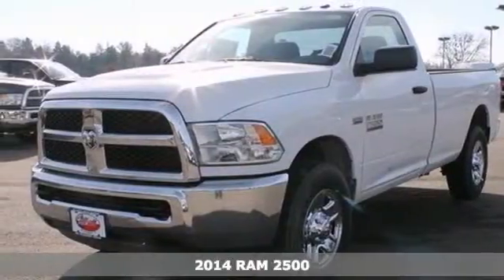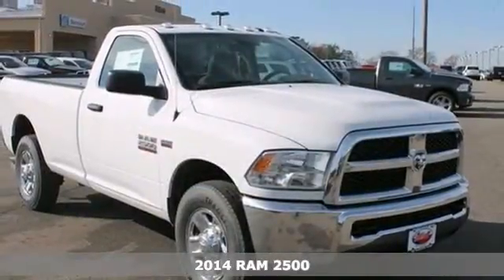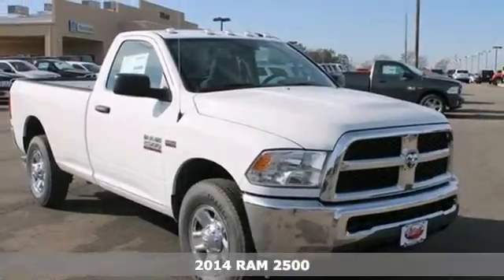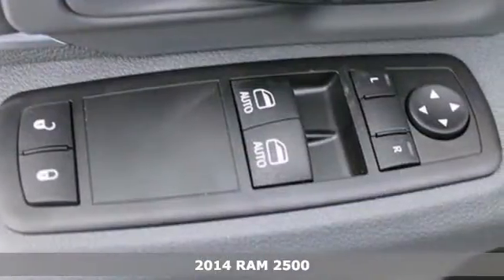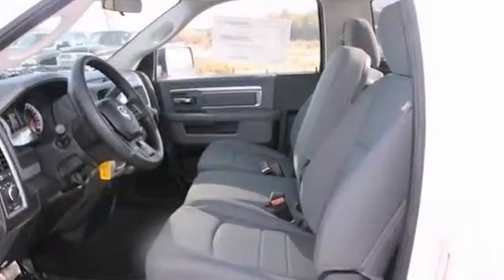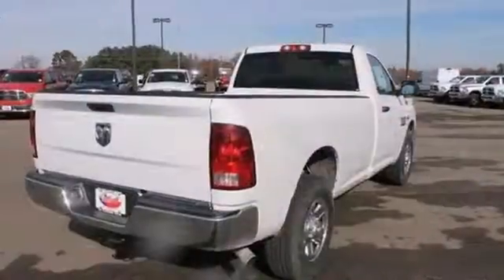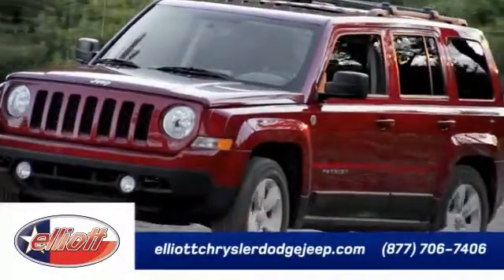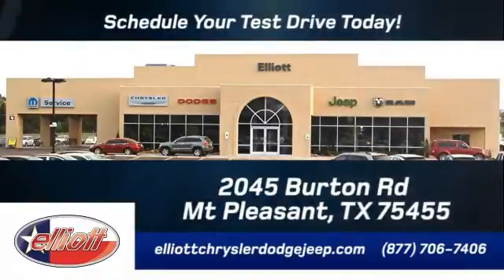2014 RAM 2500 Mt Pleasant TX Greenville, TX #7680 - SOLD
Year: 2014
Make: RAM
Model: 2500
Trim: Tradesman
Engine: 6.4L V8
Transmission: Automatic 6-Speed
Color: Bright White Clearcoat
Interior: Dsl Gry/Blk Clth 40/20/40
Stock #: 7680
Yes! You can buy this great RAM 2500 Tradesman for this price! Price reduced This price includes all dealer discounts and manufacturer rebates Trade in may be required for some rebates Financing with Chrysler Capital may be required for some incentives For all the details call today! This 2500 Tradesman has many great options such as: USB and AUX Input Trailer Brake Traction Control Towing Package HEMI and Much More!! At Elliott Chrysler Dodge Jeep we offer plenty of great financing options Extended warranties are available First oil change is FREE of charge Call Email or come on in today! We are conveniently located on I-30 just west of the Titus Regional Medical Center on the frontage road ELLIOTT AUTO GROUP~WHERE THE ADVERTISED PRICE IS THE ACTUAL PRICE 2500

Address:
2045 Burton Rd.